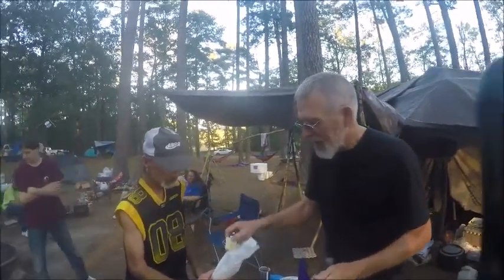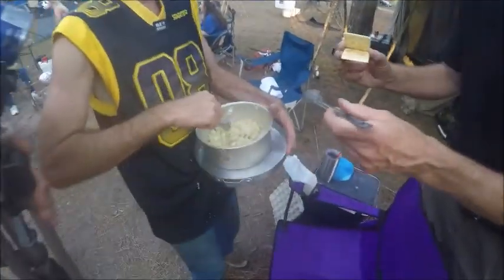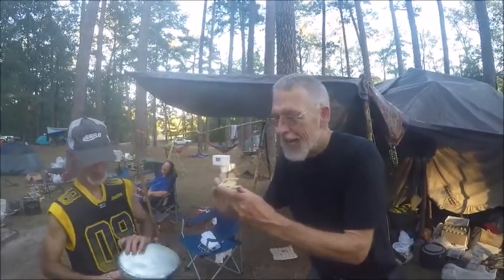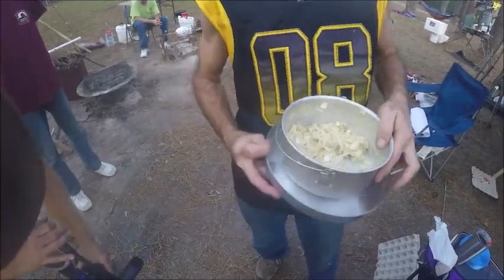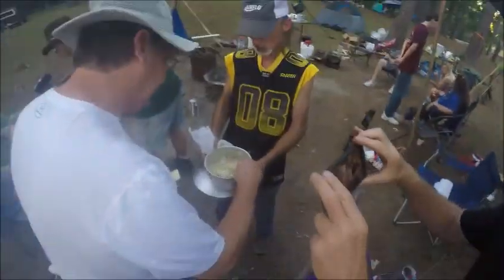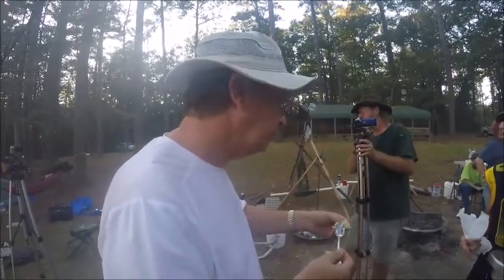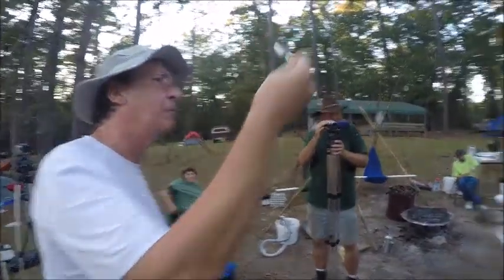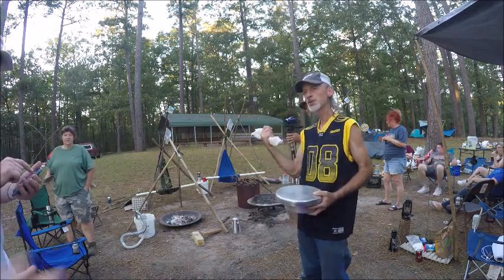Eating off the land voo 3